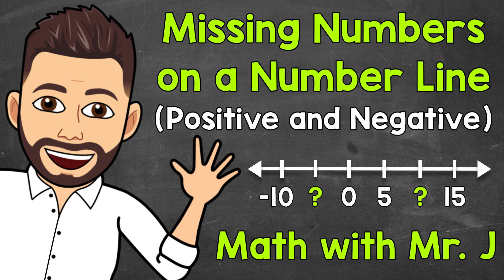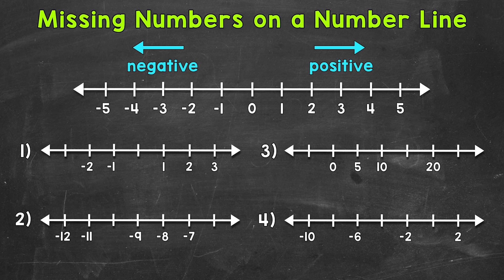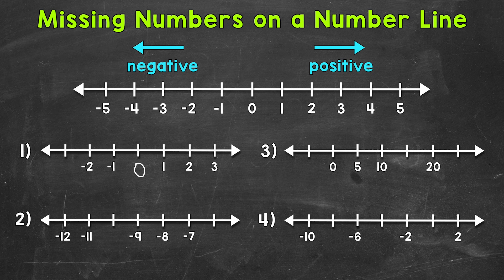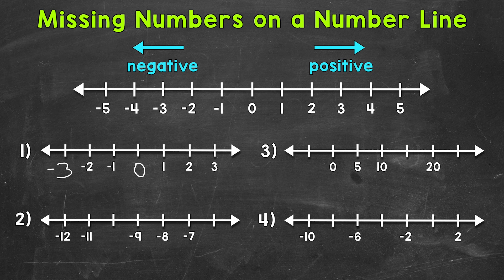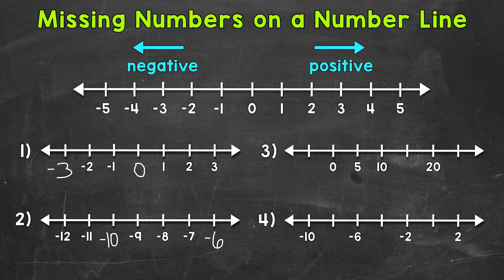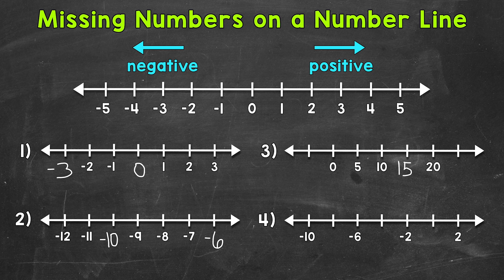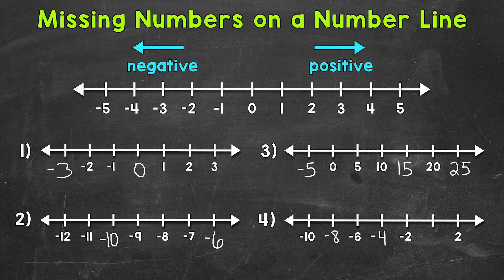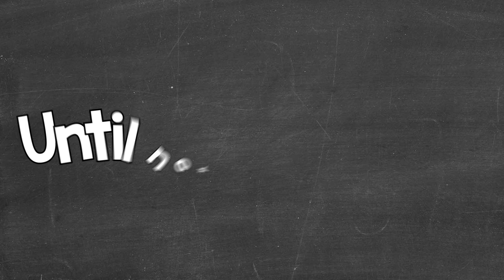Missing Numbers on a Number Line | Integers on a Number Line | Math with Mr. J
Welcome to Missing Numbers on a Number Line with Mr. J! Need help with finding missing numbers on a number line (integers on a number line)? You're in the right place!

Whether you're just starting out, or need a quick refresher, this is the video for you if you're looking for help with positive and negative numbers. Mr. J will go through missing numbers on a number line examples and explain the steps of how to find missing numbers on a number line (missing positive and negative numbers).

Hopefully this video is what you're looking for when it comes to missing numbers on a number line (missing integers on a number line).